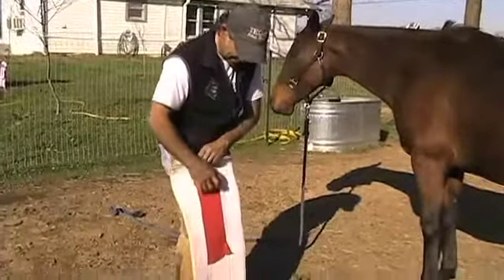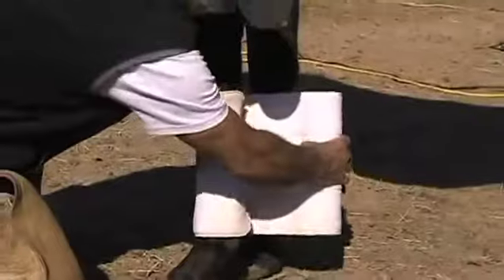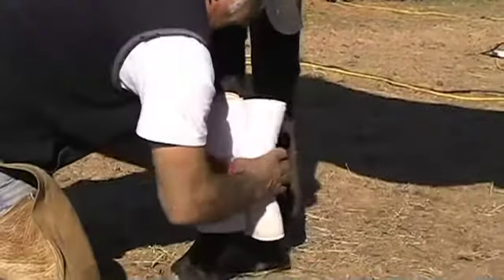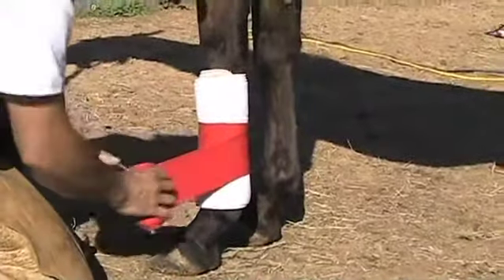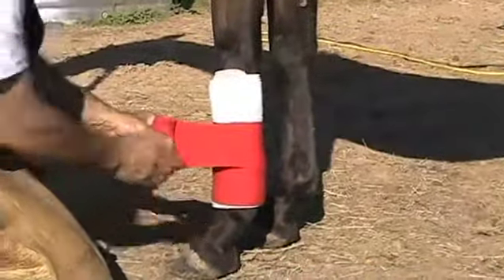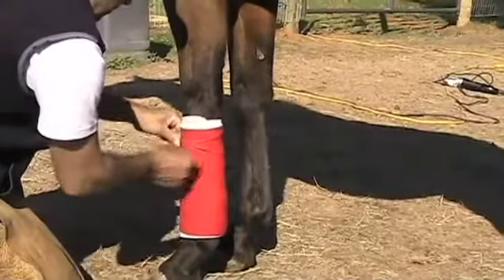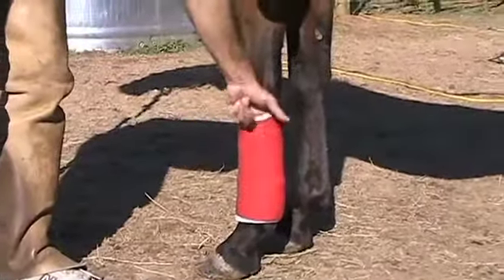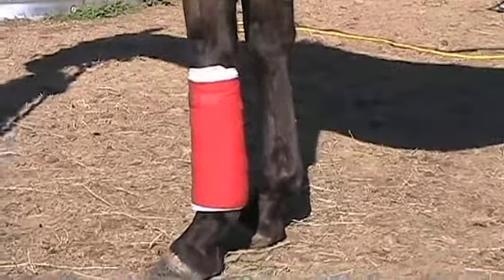Equipment: How to Put on a Standing Bandage | Ricardo Sanchez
Ricardo Sanchez, a professional high goal groom, demonstrates how to put on a standing bandage.

Be sure to check out for a complete Poloskilz video library and access to Polo Development online resources.